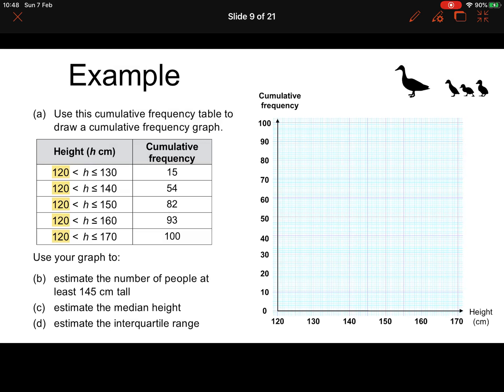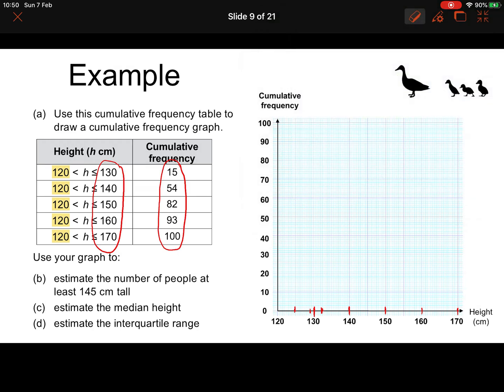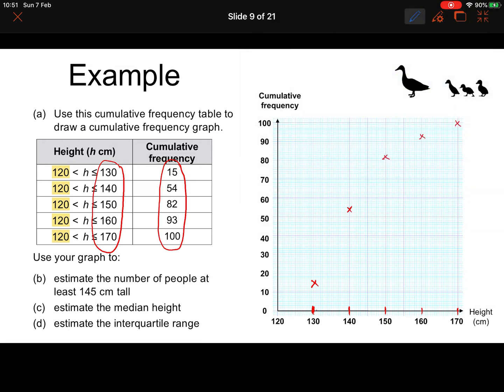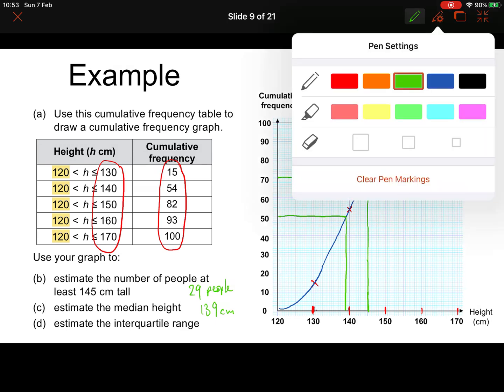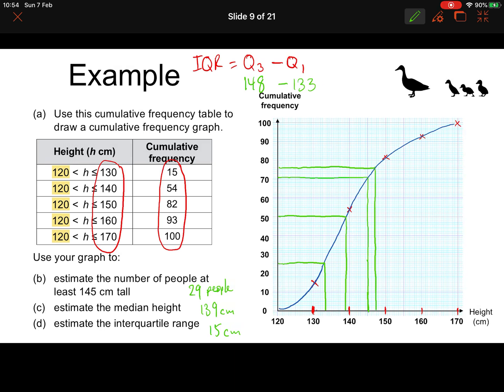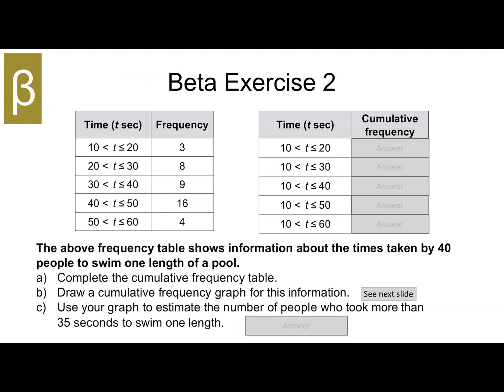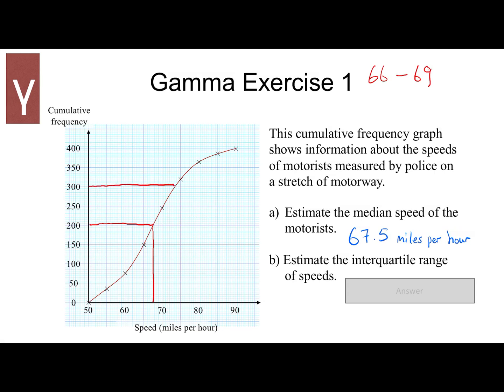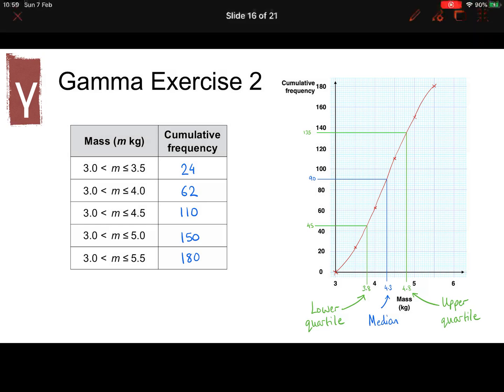Year 11 cumulative frequency intro video part 2